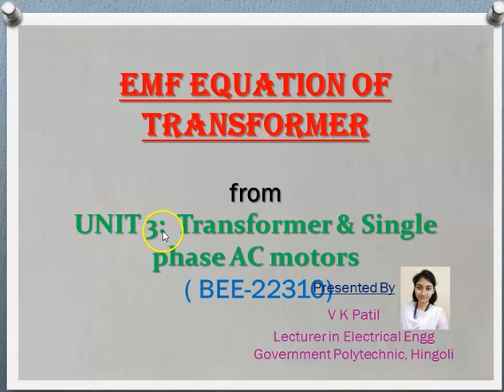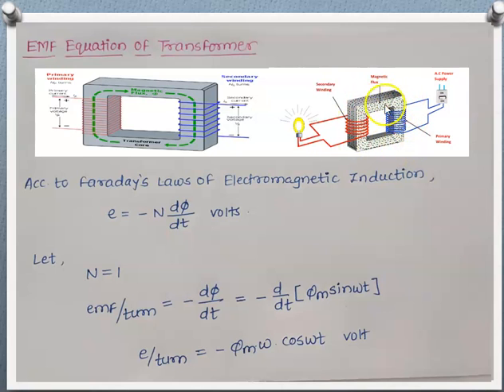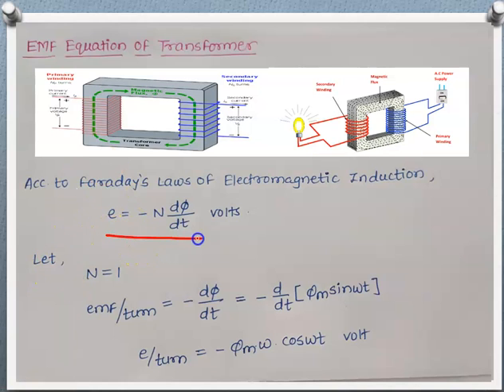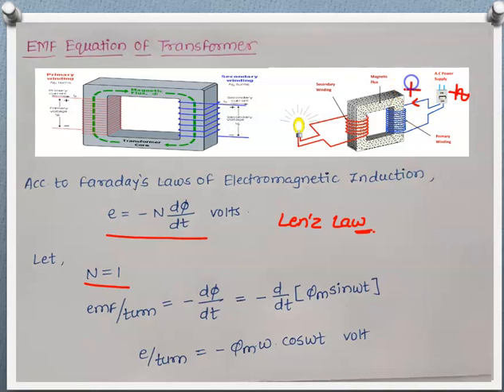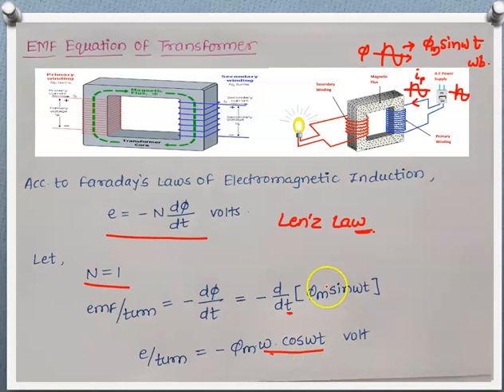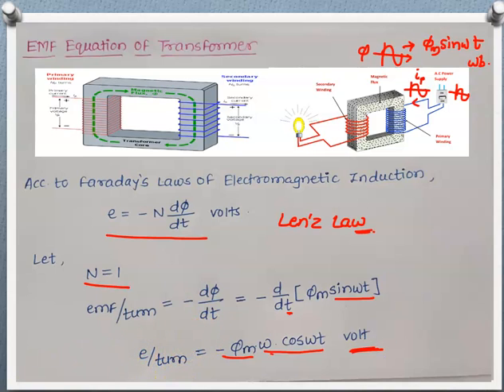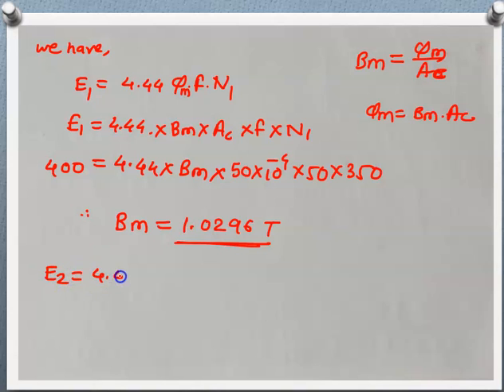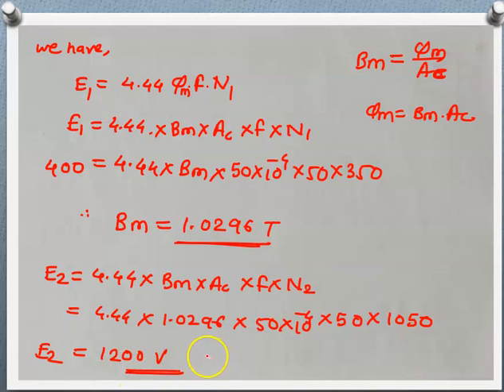Lect 20 || BEE || EMF Equation of Transformer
EMF Equation of Transformer  is explained in this video in an easy manner for a better understanding of concepts.